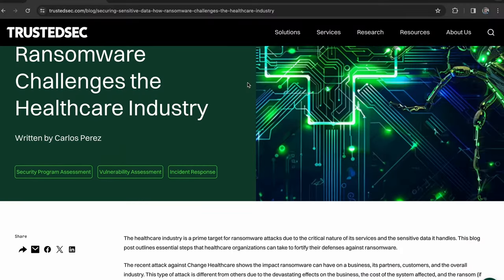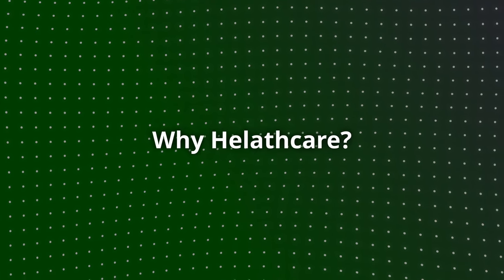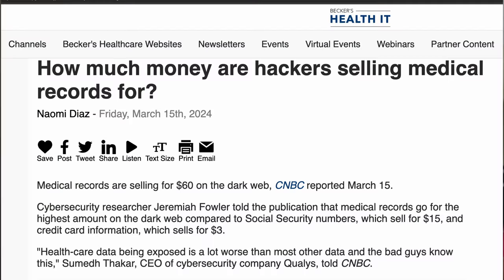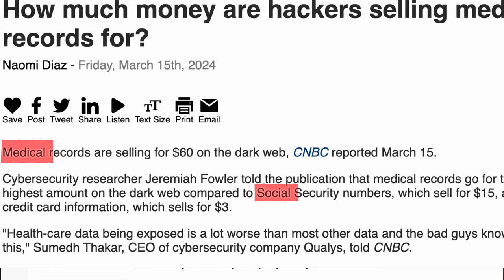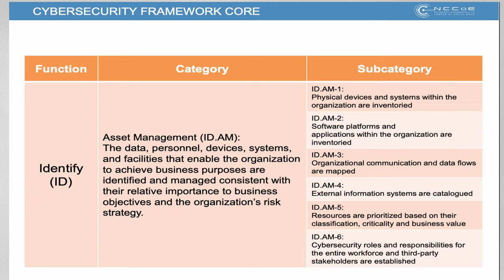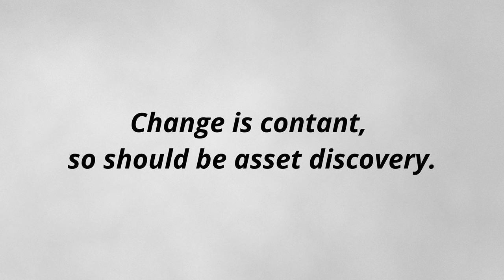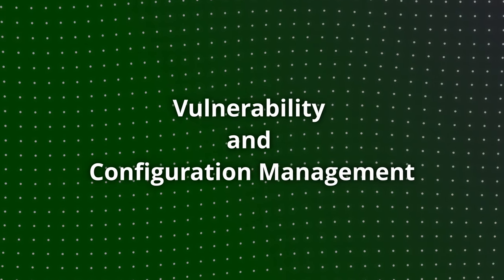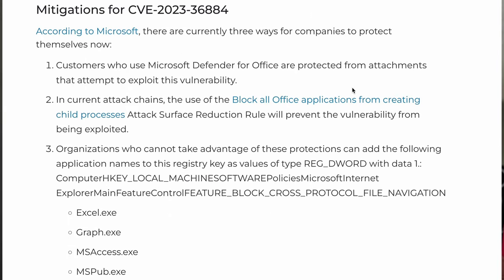How Ransomware Challenges the Healthcare Industry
In this video Carlos, goes over why healthcare organizations are often targeted by attackers and provides a general roadmap healthcare institutions could follow to prepare against ransomware threats.

This video is based on a blog post.

Chapters:
00:00 Intro
00:47 Why Healthcare
04:43 Backup and Recovery Planning
09:00 Vulnerability and Configuration Management
11:12 Monitoring and Detection
15:04 Defensive Efficacy
15:55 Red Team and Penetration Testing